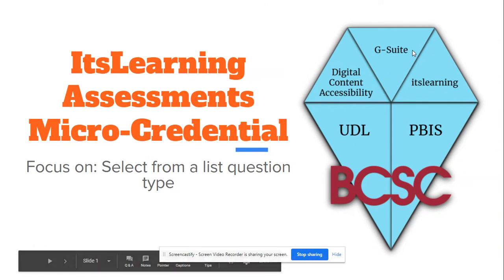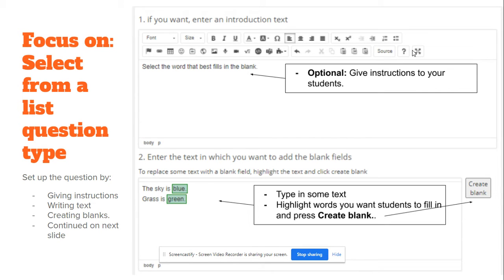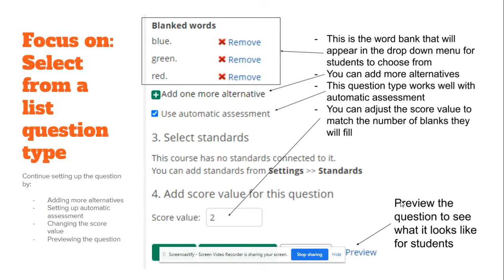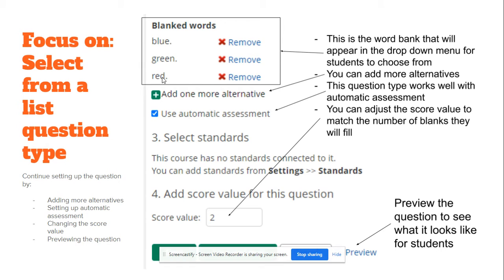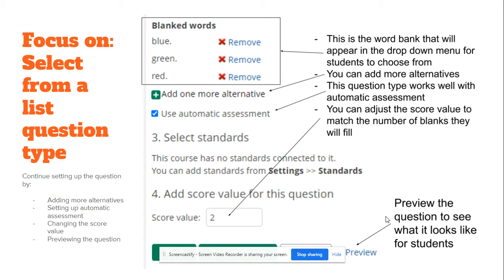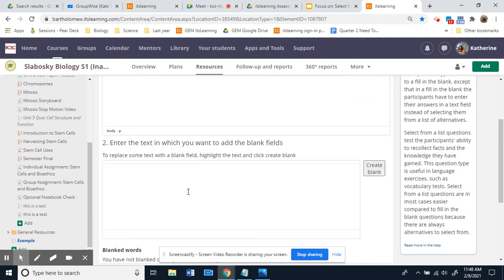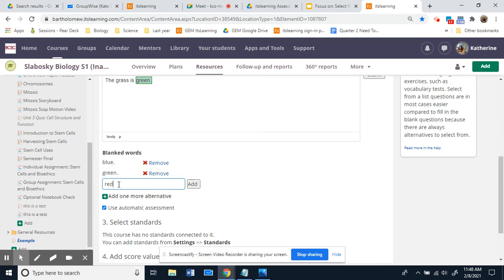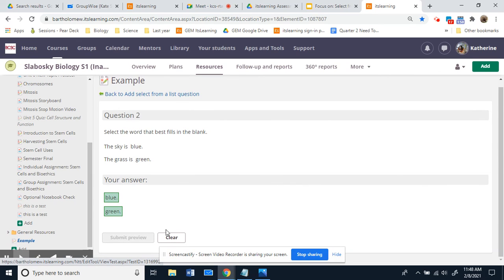Focus on: Select from a list question type